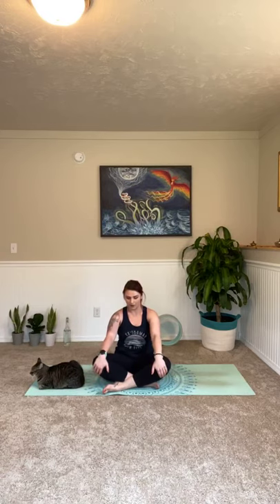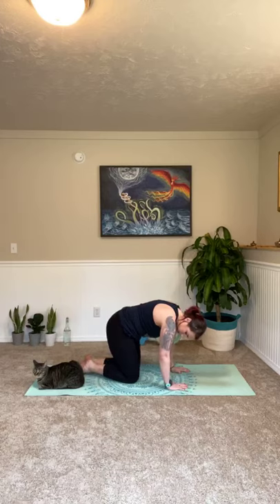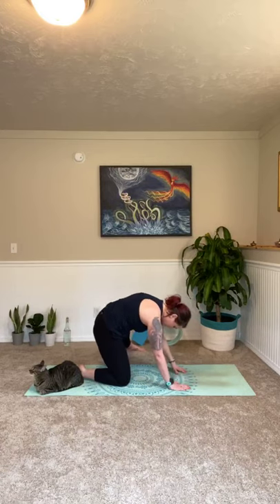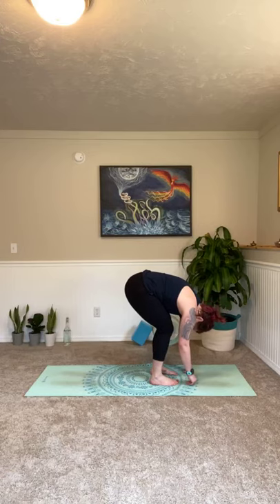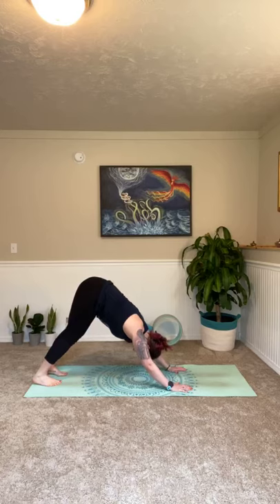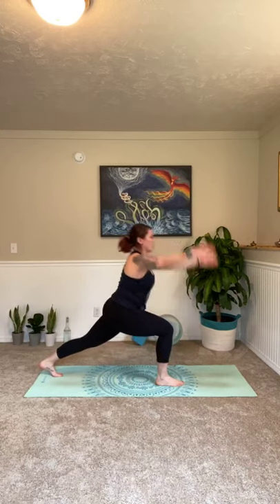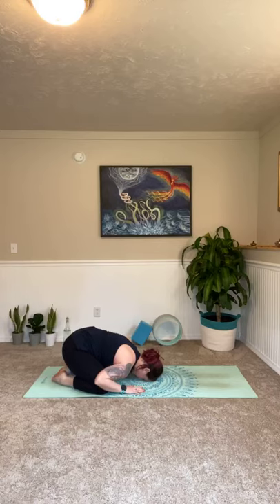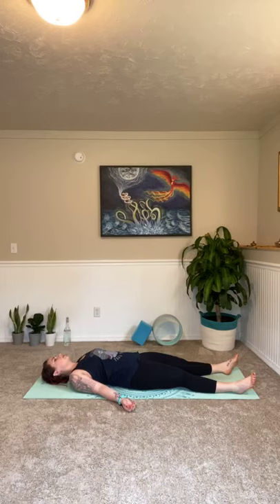Beginner Yoga // Relieve Chronic Pain // Deep Stretching // TOS Friendly // Catching Waves Yoga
Today's session is great for beginners due to it's simple clear instructions and the option of tons of modifications! This session is great to help with chronic pain management and will provide deep stretches.

As always this is Thoracic Outlet Syndrome (TOS) friendly. Having this condition means that I am always mindful not to cause a flareup! That being said, we are all at different spots on your jounrey so MODIFY, MODIFY, MODIFY!

CWY TANK TOP - AVAILABLE FOR A LIMITED TIME!
As promised here is the link to get your tank top! These are available for a limited amount of time so get yours while you can!

LIVE YOGA?

Namaste
Leslie